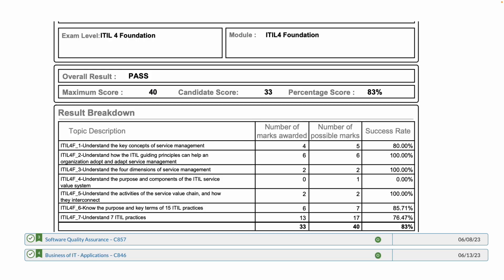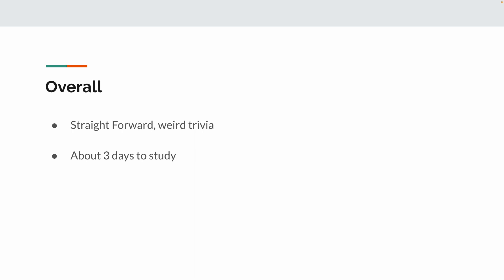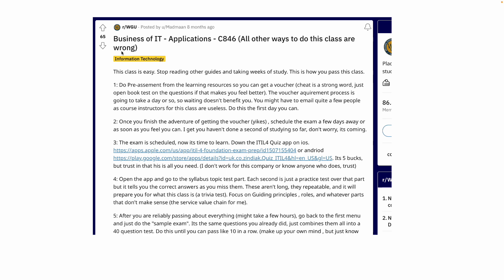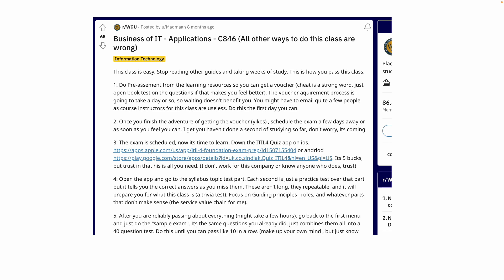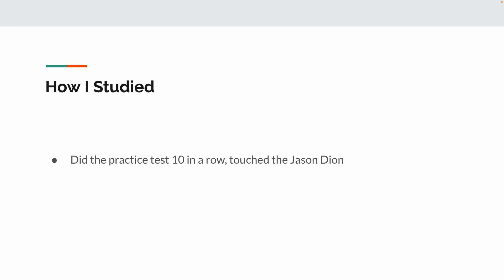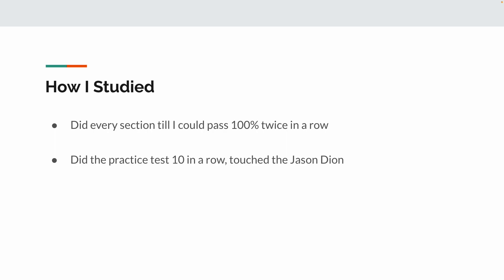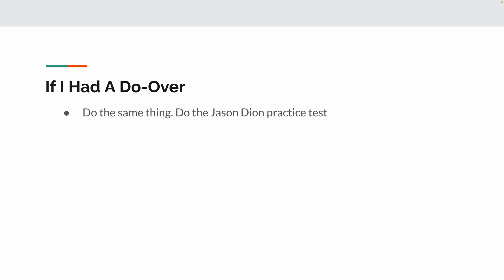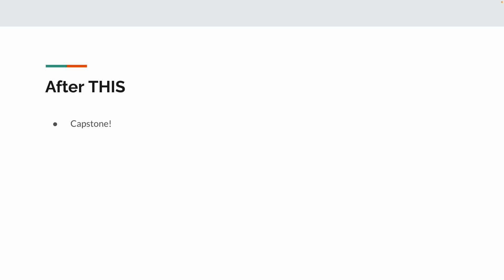WGU | C846 ITIL In 5 Days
This is how I passed ITIL in 5 days.